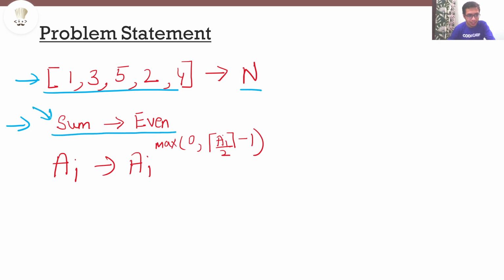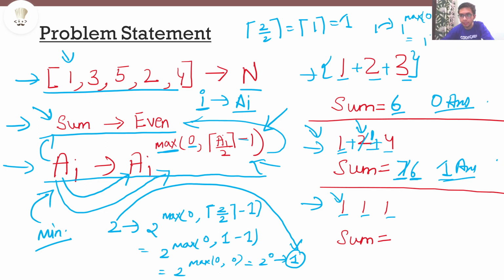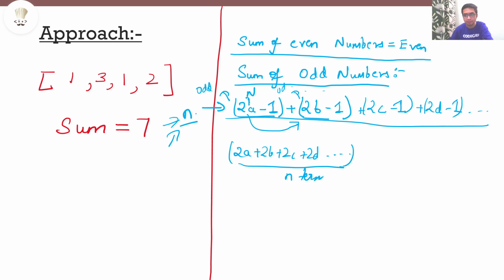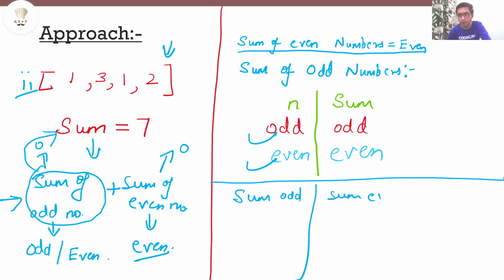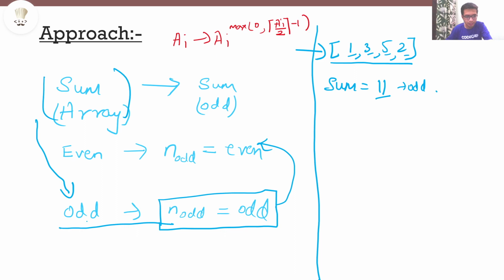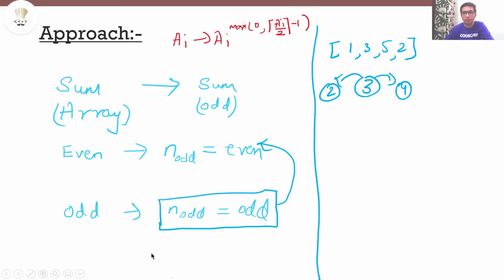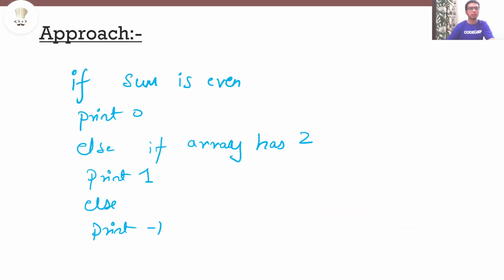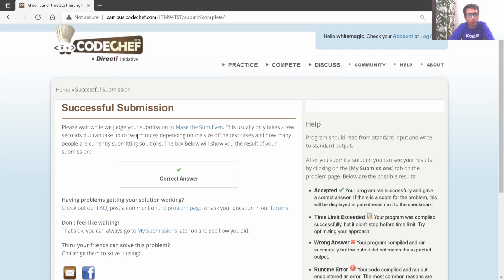Make The Sum Even (MKSMEVN) | March Lunchtime 2021 | Shivam Bohra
This is the official video editorial of the CodeChef March Lunchtime 2021.

Problem: Make The Sum Even (MKSMEVN)
Educator Name: Shivam Bohra